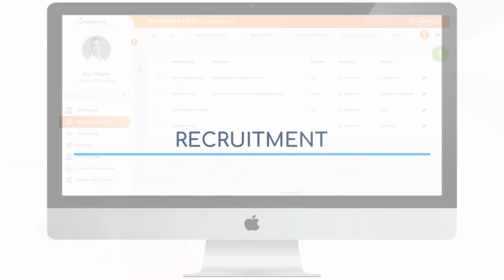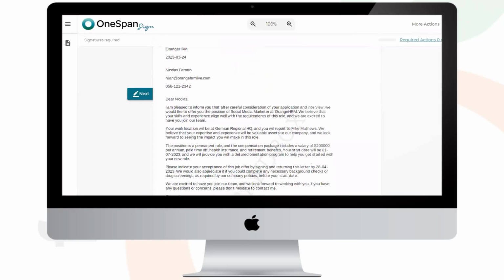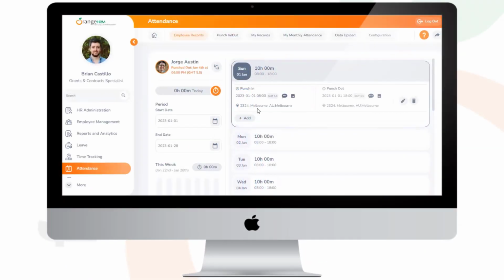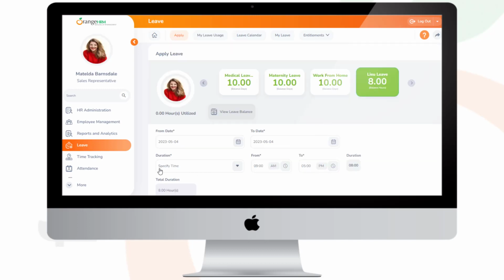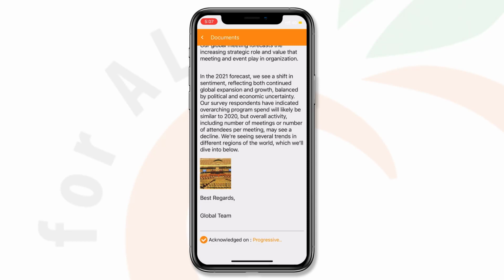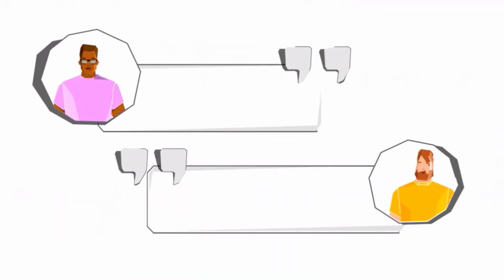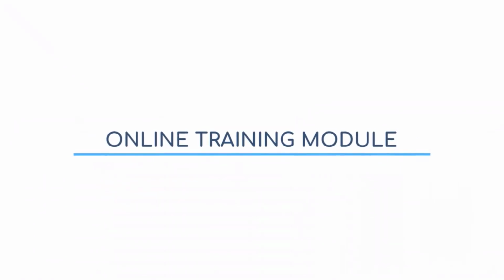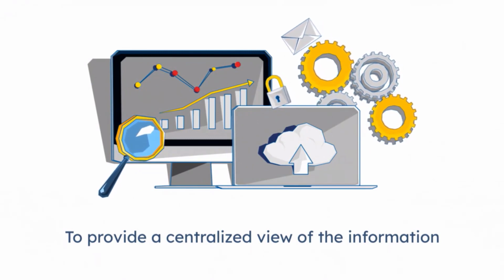7.9 Product Overview